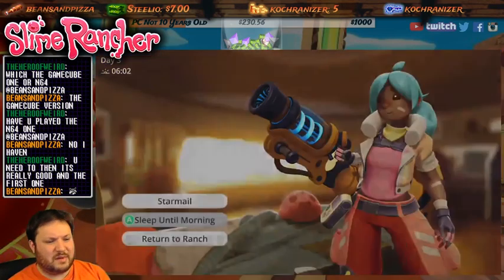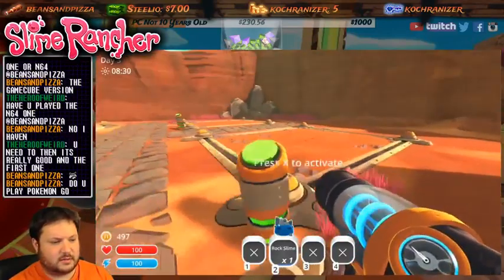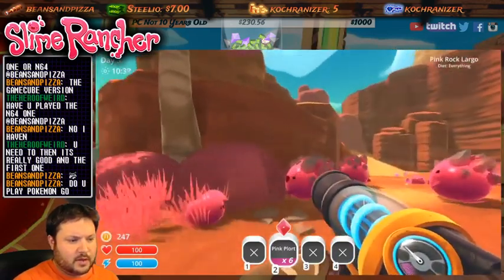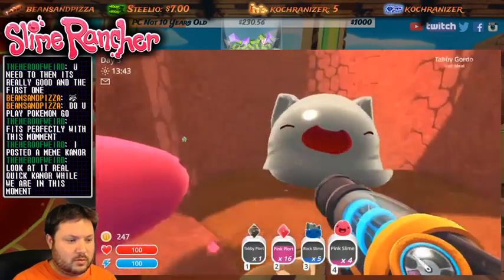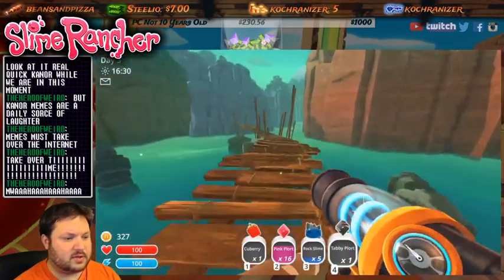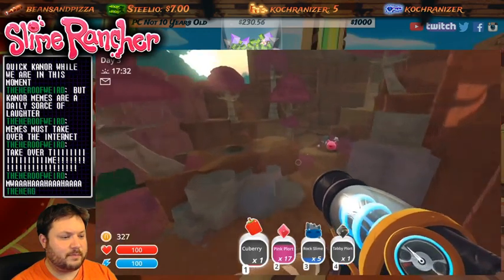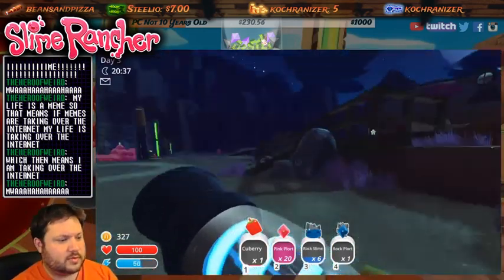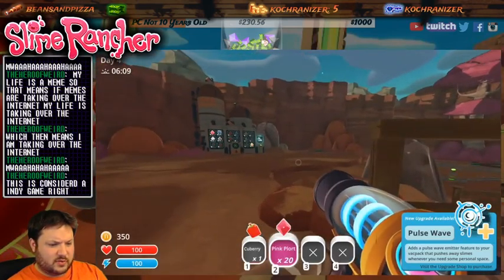Slime Rancher - Part 3: Exploring the Land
Enough of the farm, let's see what's out in the wilderness. This is part 3 of our Twitch LIVE stream of Slime Rancher on the XBox One!

This was from August 16th '17